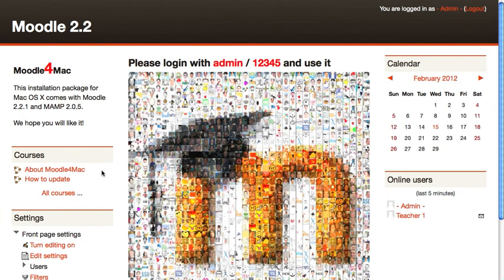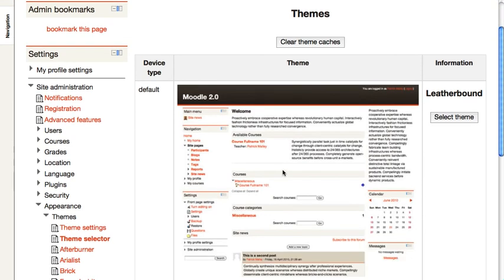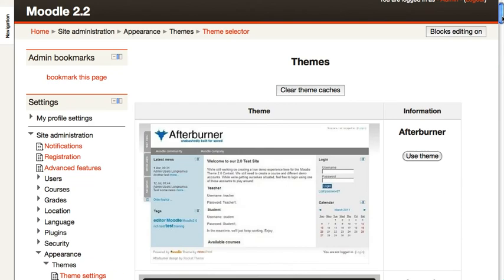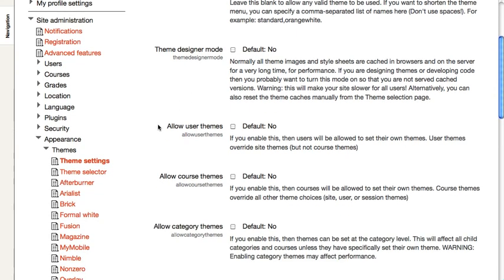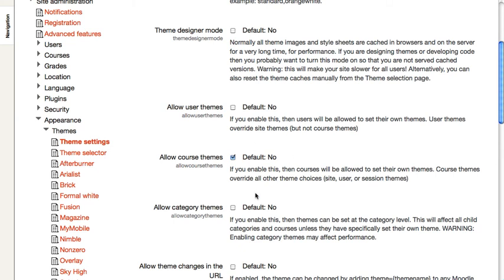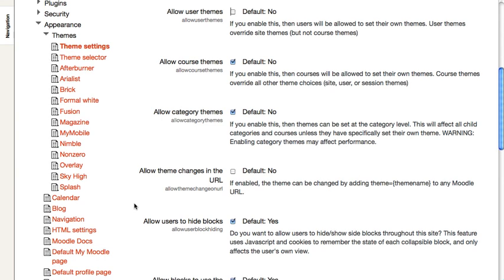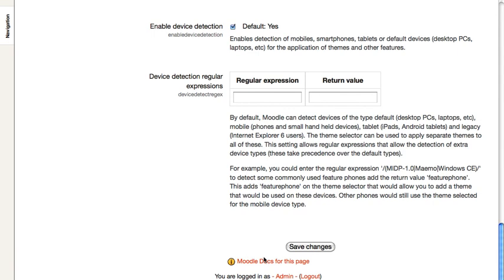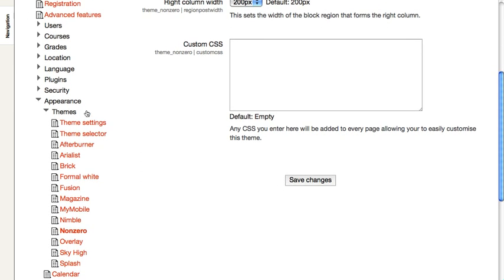Moodle Theming 2: Initial Admin View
Continuing from part 1, we log into our fresh Moodle 2.2 install as an admin and take a look at the theming related site settings